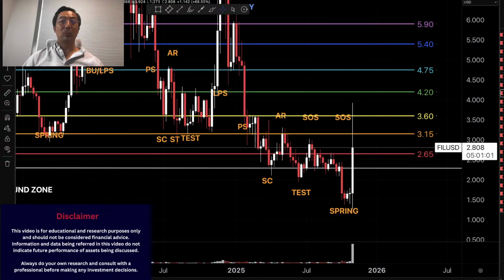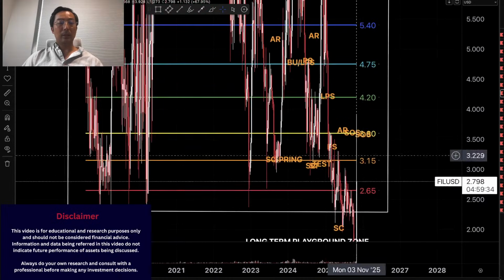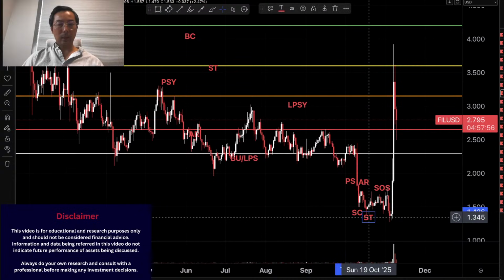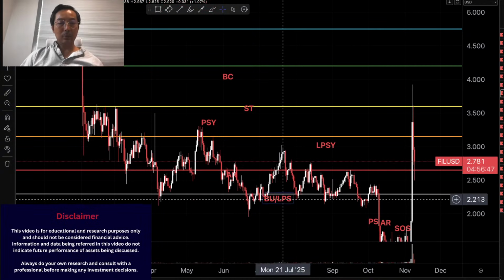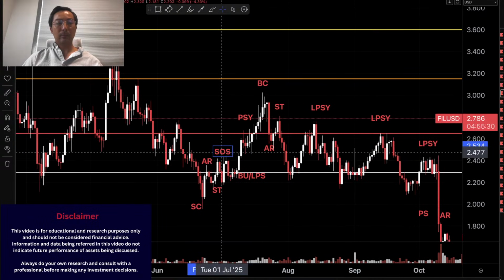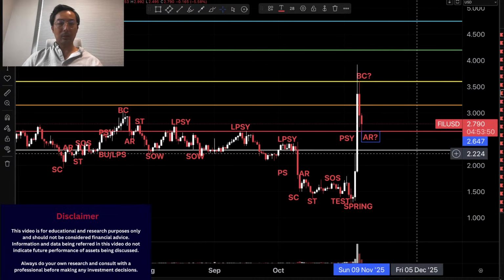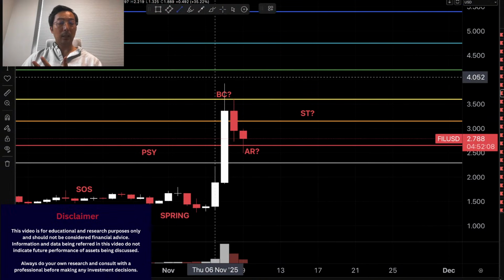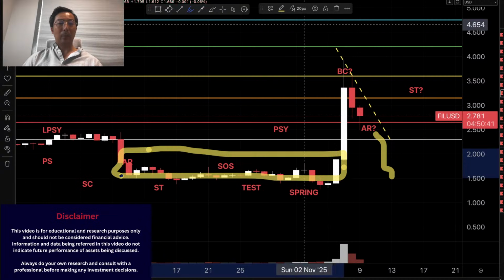Filecoin Rejection May Mean Longer Accumulation? (FIL) Wyckoff Price Prediction (Nov 09, 2025)